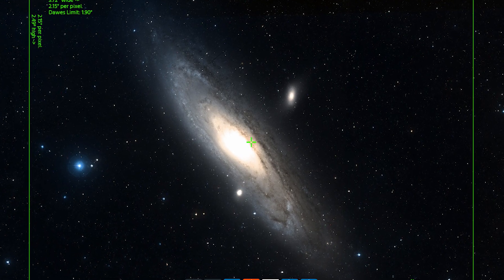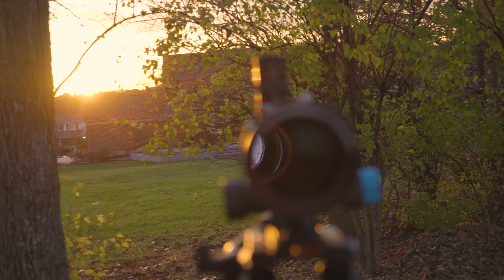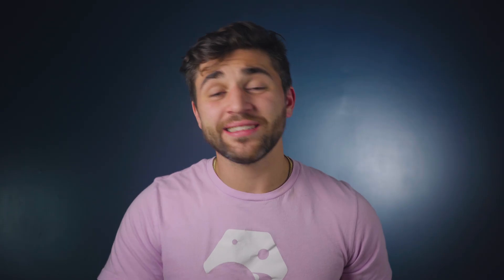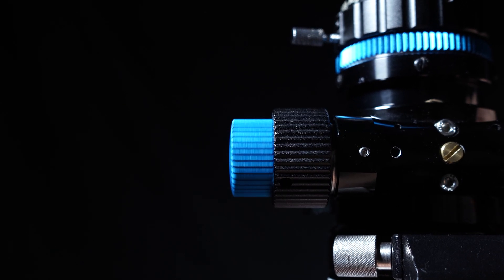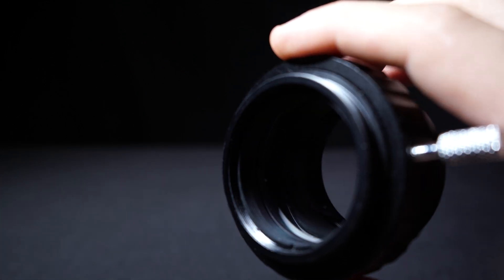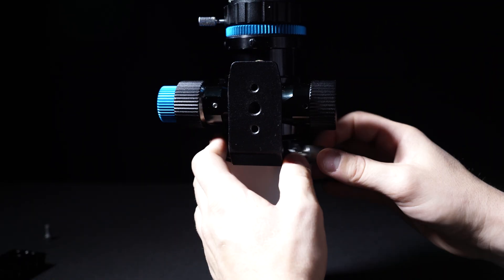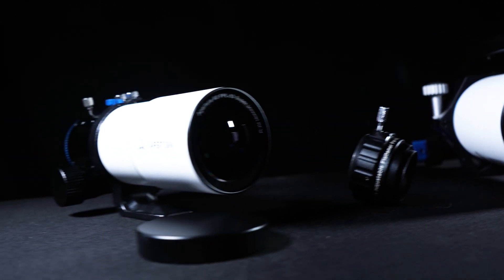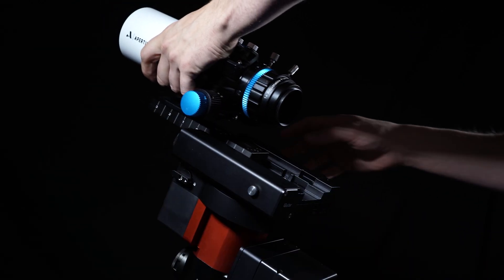Apertura 60EDR Overview | High Point Scientific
In this video, Teagan shares an overview of the Apertura 60EDR telescope. This doublet refractor is a great choice for visual astronomy & astrophotography. The Apertura 60EDR is portable, easy to use, and offers fantastic optics made with Ohara FPL-53 glass.

The photos featured in this video belong to the following Instagram accounts!
Orion Nebula:  @Bradysastrophotos
Heart Nebula: @RockyMountain_Astro
Moon: @Tragusa_photos
North American Nebula: @Leonidasgram
Rosette Nebula: @Highonspxce